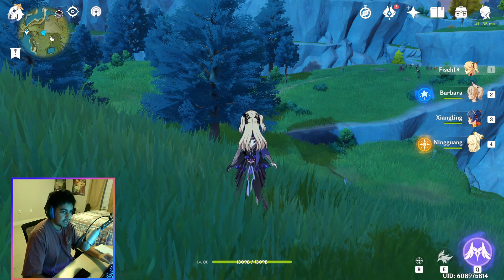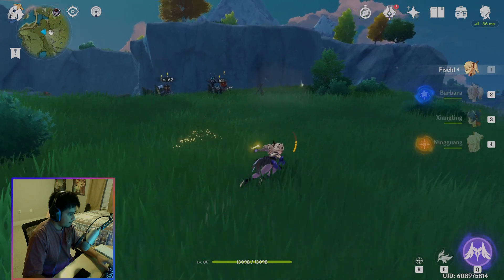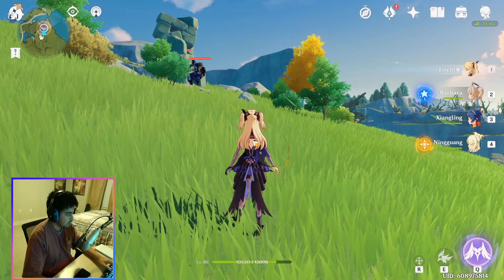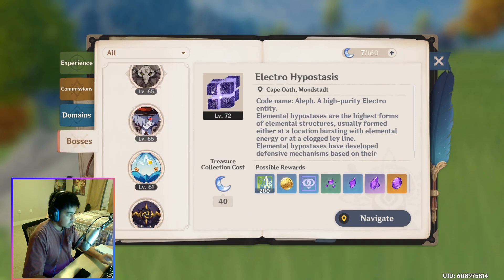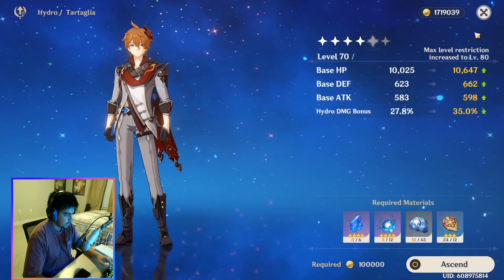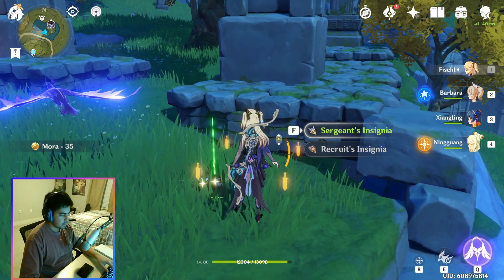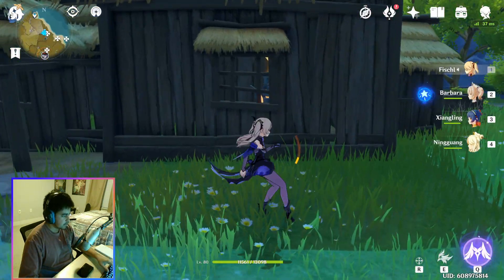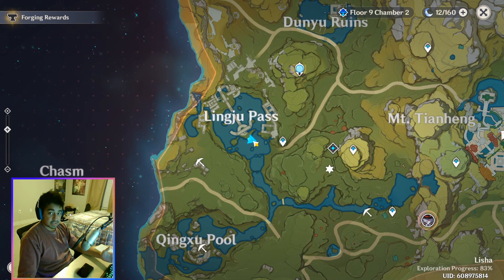Easy Recruit Insignia Farming!! (1.1) | Genshin Impact Guide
A quick and easy tutorial to farming recruit or sergeant insignias in Genshin Impact: use the adventurer's handbook! But use it right. you're looking for Fatui Skirmishers.
I'll also show you some extra locations that the adventurer's handbook doesn't tell you!
This is exactly what you need to ascend and upgrade your new Childe (Tartaglia) or Ningguang!

Time Stamps:
Introduction: 0:00
Using Adventurer's Handbook: 0:43
Drop Rates for Skirmishers: 1:25
Extra locations: 3:47

I want to post more and doing any of those will really help me out!